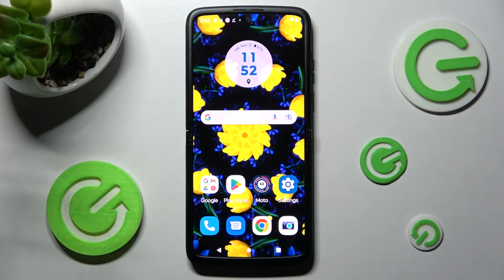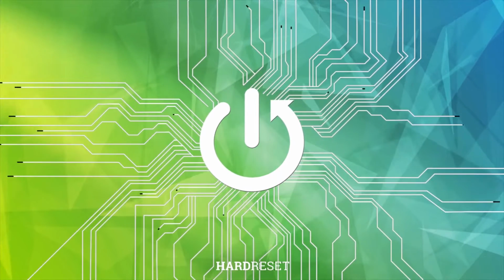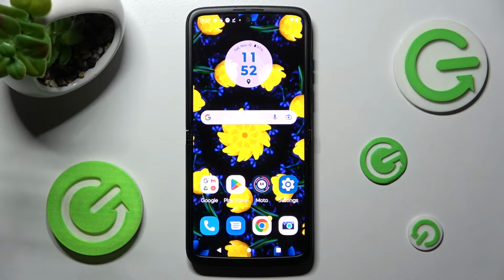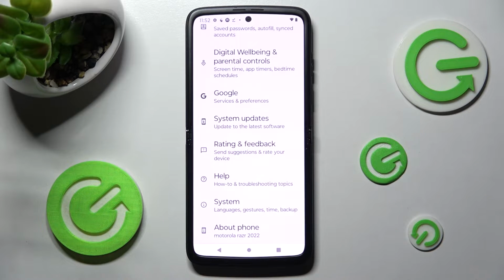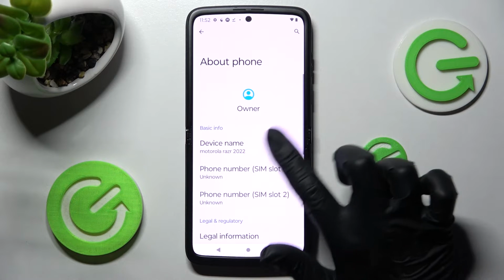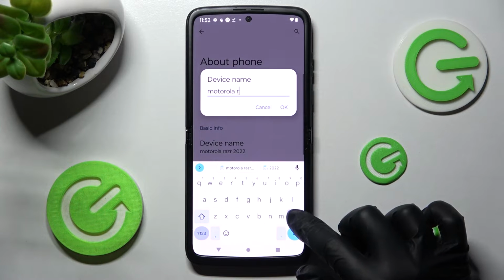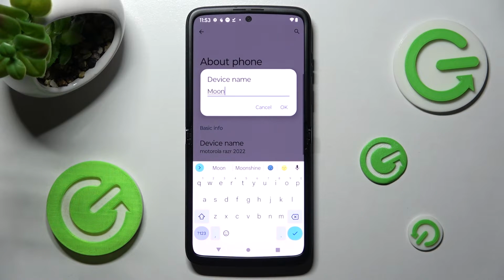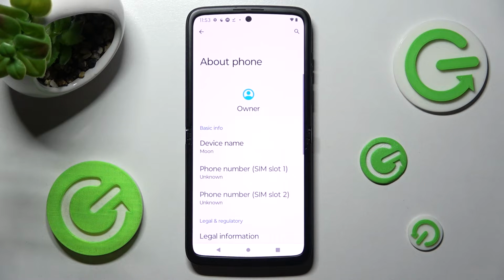MOTOROLA RAZR 2022 - How To Change Device Name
If you want to switch device name for Motorola Razr 2022, we made this guide to help you, watch our video and set new name for Motorola Razr 2022 in no time! Thanks and cheers!

How to change name for MOTOROLA Razr 2022 ?
Where can i switch name in MOTOROLA Razr 2022 ?
How to name MOTOROLA Razr 2022 ?
How to write new name for MOTOROLA Razr 2022 ?